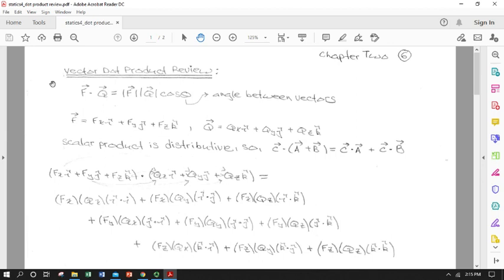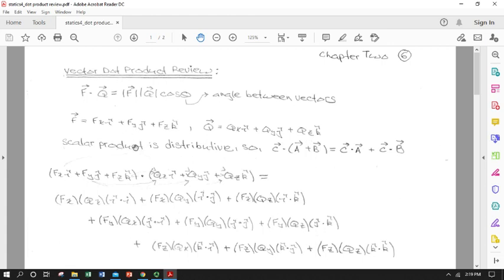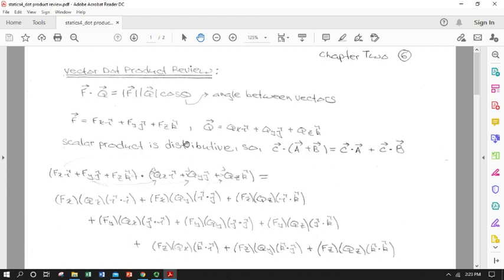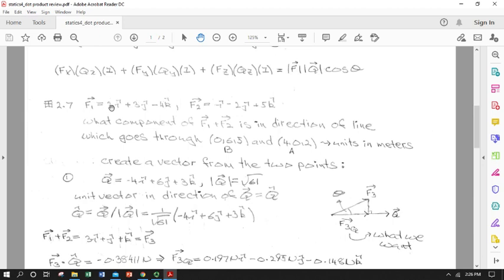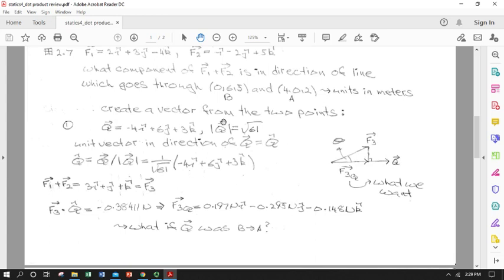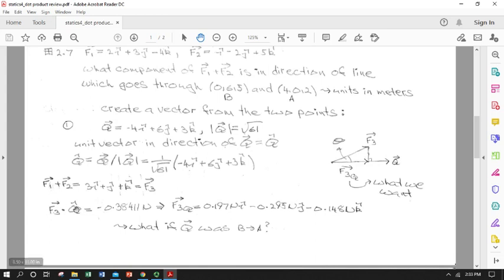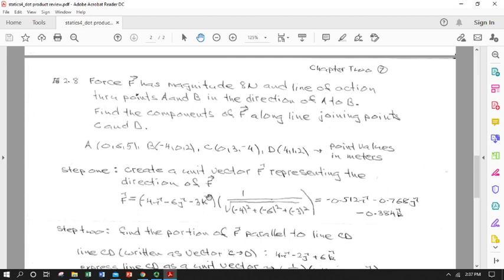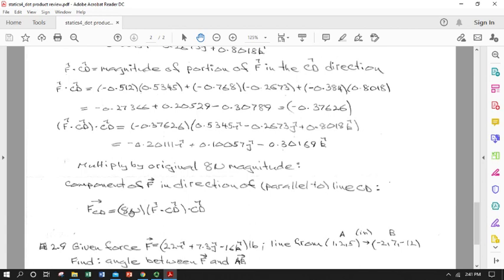ENGR 214 Vector Dot Product Review Lecture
Screencapture lecture reviewing the vector dot product for applications in Engineering Statics.